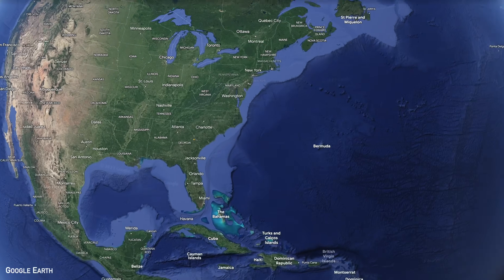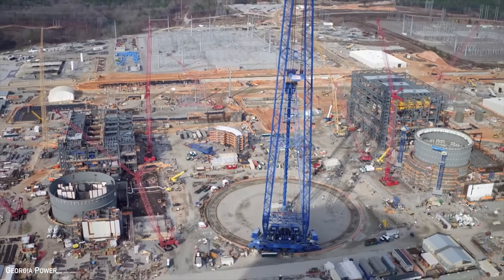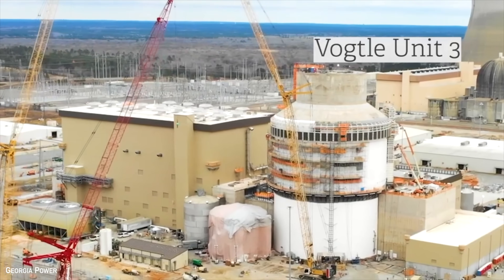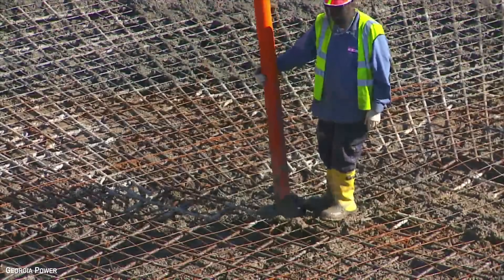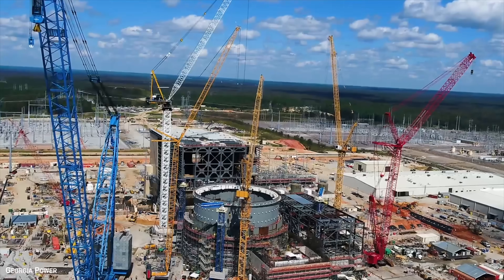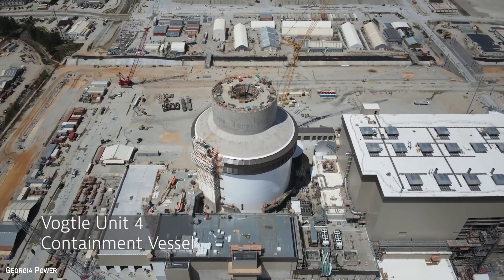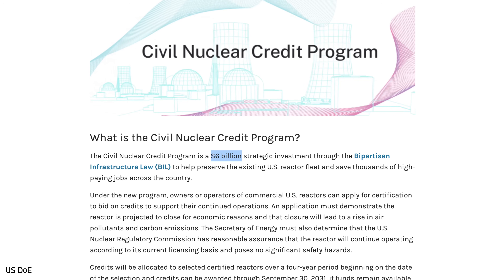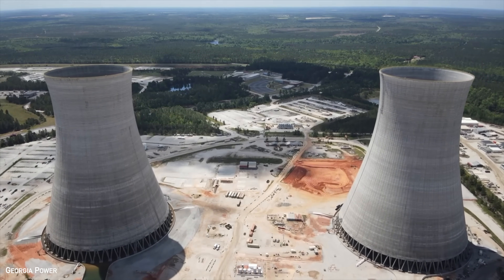Why the Future of Nuclear Power Depends on This Plant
The initial criticality at Vogtle 3 marks the first time a truly new nuclear plant has come online in the US in 30 years. However, the project was not without its challenges. What does this mean for the future of the US nuclear industry?

This video talks about a significant milestone achieved in the US nuclear industry. On March 6th, 2023, the Vogtle Unit 3 reactor achieved nuclear criticality for the first time, marking the first new nuclear plant startup in the US in 30 years. While this achievement is noteworthy, the Vogtle project has faced several challenges, including cost overruns and construction delays, which are all-too-familiar in the nuclear industry. Join me as we explore what Vogtle's successful startup means for the future of nuclear energy in the US.

Camera - Canon EOS R10
Microphone - Deity D3 Pro
Lights - Generic Softbox LED like these
MacBook Air M2

Chapters
0:00 A Rare Achievement
1:15 Initial Criticality
2:29 Building Vogtle
6:18 The Future of the US Nuclear Industry
8:27 What Can be Done